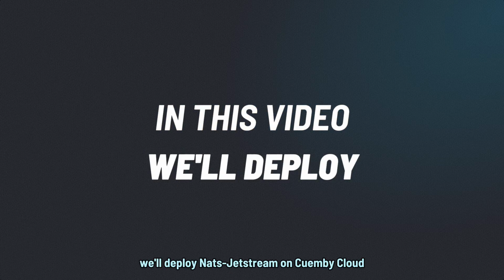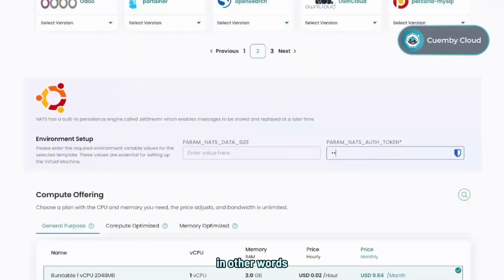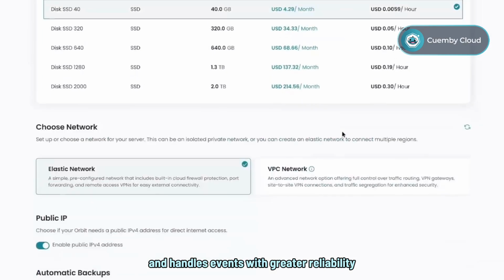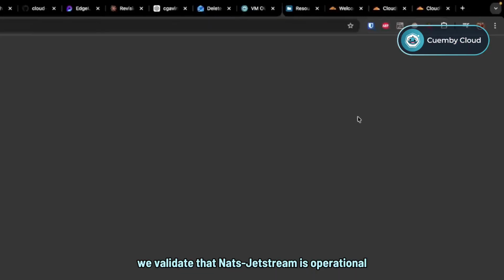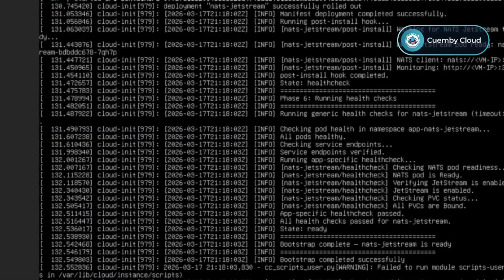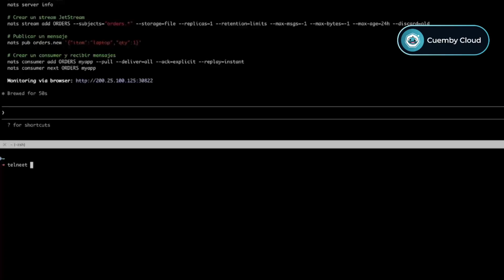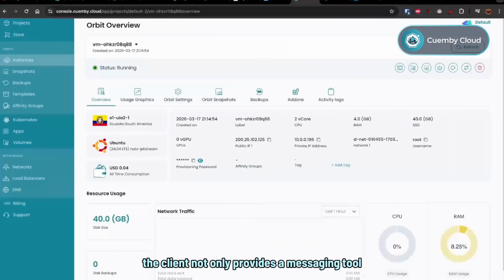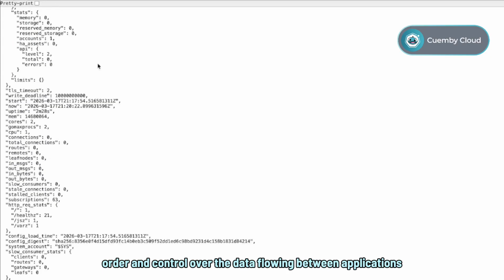Deploy NATS JetStream for Persistent Messaging | Marketplace | Cuemby Cloud Tutorial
In this tutorial, we show you how to deploy NATS JetStream from the Cuemby Cloud Marketplace and get the environment ready for more reliable messaging flows between services. You will see how to configure the instance, select the required resources, and complete the deployment from the platform. You will also see why it is worth reviewing network connectivity, public IP usage for controlled external access, and a backup strategy to protect environment configuration and data, especially when message persistence is part of the operating design. At the end, we validate that NATS JetStream is operational and ready to connect services, move events, and support communication flows with greater continuity and control. JetStream is NATS’ built-in persistence engine and allows messages to be stored and replayed later, enabling more fault-tolerant and high-availability messaging patterns.

Useful links